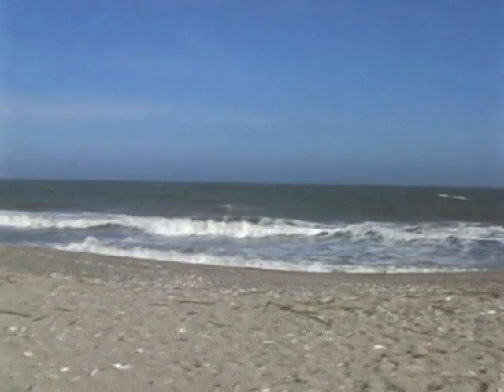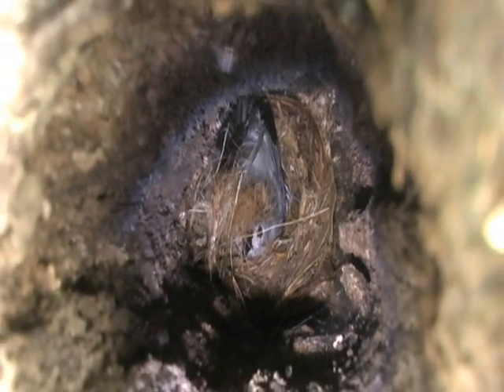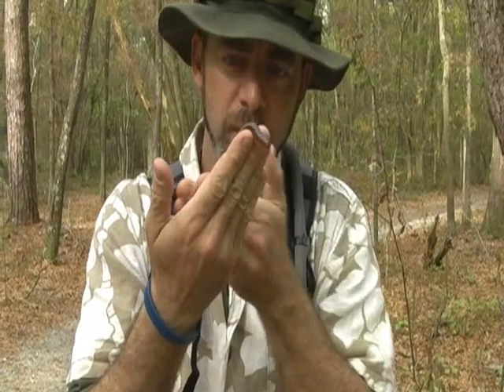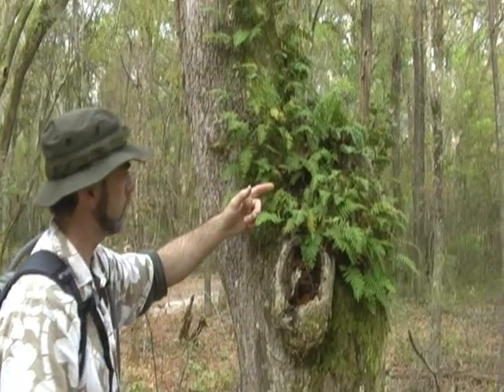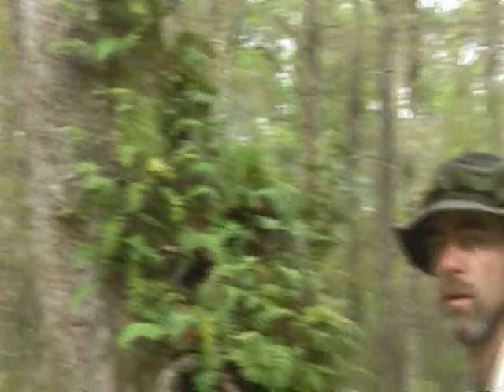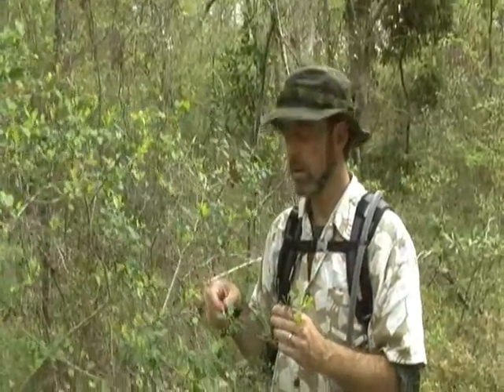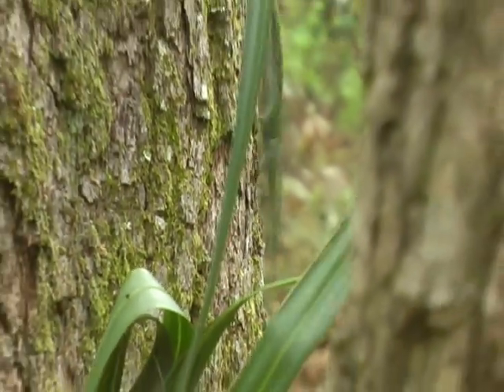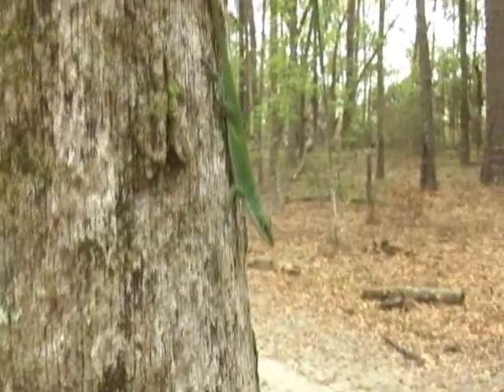Wild Adventures with Steve: Edisto Island Part 1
Check out the amazing nature I discovered while on an early spring camping excursion to Edisto Island South Carolina.  We take a look at the Atlantic Ocean, an unknown bird with some interesting behavior, a neat millipede and more!